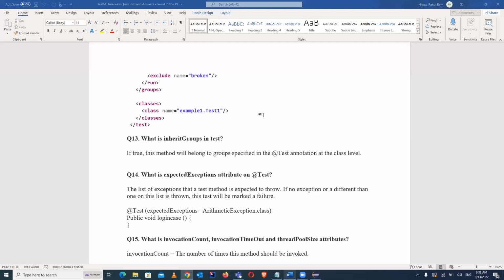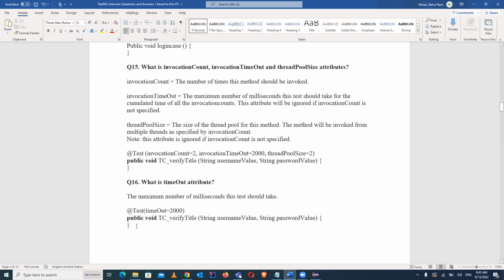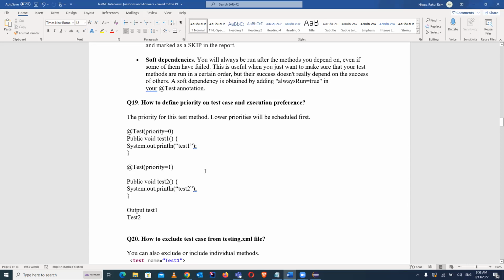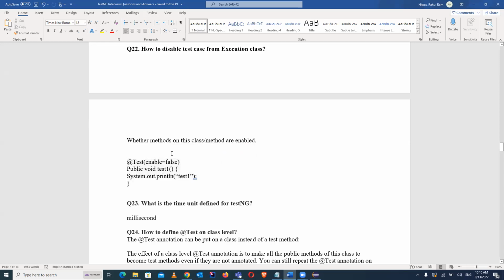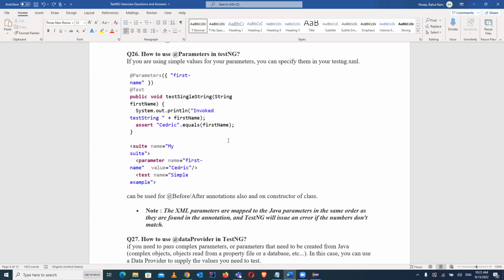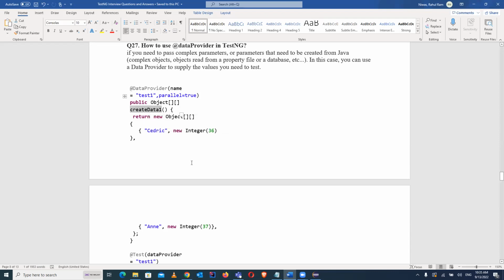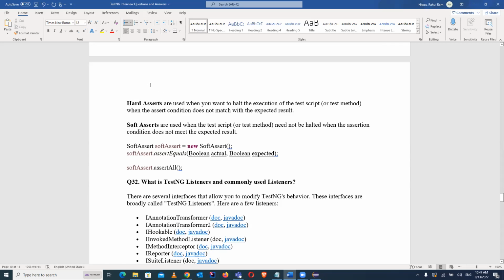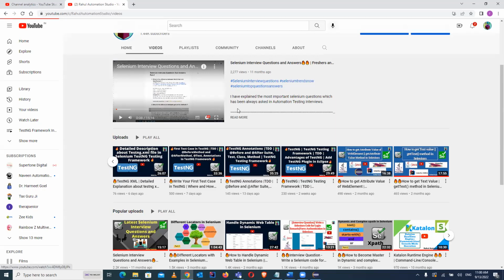🔥TestNG Framework Interview Questions And Answers (Freshers & Experienced) | Top Questions | Part-2🔥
Preparing for your next Automation Testing or QA interview? 💻
This is Part-2 of our highly demanded TestNG Framework Interview Questions & Answers series — packed with real-time examples, explanations, and advanced concepts every tester must know! 🎯
🧠 Detailed Overview
In this detailed video from Rahul Automation Studio, we continue exploring the TestNG Framework — a key tool for anyone mastering Selenium Automation Testing.
You’ll learn advanced TestNG concepts with examples that mirror real-world project scenarios, helping you gain practical confidence to face any QA Automation interview.

Whether you’re a fresher starting your automation journey or an experienced tester refining your skills, this video will take your understanding of TestNG annotations, parameters, test execution flow, and data-driven techniques to the next level.

✨ By the end, you’ll know exactly how to implement TestNG in professional frameworks, debug efficiently, and answer confidently in your next interview.
✅ Key Learning Points
Here’s what you’ll gain from this session 👇
• 💡 20+ Advanced TestNG Interview Questions explained with examples
• ⚙️ Master @Parameters, @DataProvider, and @Factory usage
• 🧩 Understanding TestNG XML configurations and grouping
• 🧠 Learn Parallel Test Execution and dependency management
• 🧰 Integrate TestNG with Selenium, Maven, and Jenkins
• 📊 Real-world examples from Automation Frameworks
• 🚀 Crack both Fresher & Experienced QA Interviews with confidence
⏱️ Timestamps (Logical Chapters)
00:00 – Introduction
03:15 – TestNG Overview Recap (Part 1 Highlights)
08:20 – Advanced TestNG Annotations Explained
16:45 – DataProvider & Parameterization
28:30 – TestNG XML & Dependency Tests
45:15 – Parallel Execution Setup
63:40 – TestNG + Selenium Integration Example
78:00 – Top Interview Q&A Recap
85:00 – Final Tips & Next Steps

Rahul Automation Studio 🚀 is your trusted learning partner for Software Testing & Automation Training, Project Support, Consultation, Interview Prep, and Career Services.

We empower freshers, manual testers, and working professionals to build strong automation skills and land better career opportunities.

Our Offerings Include:
🟡 Project Support: Real-time assistance for job & project challenges.
🔵 Interview Preparation: Mock interviews, resume optimization, and Q&A practice.
🟣 1:1 Consultation: Personalized mentorship and career coaching.
🟤 Placement Assistance: Career guidance and hiring opportunities for QA professionals.